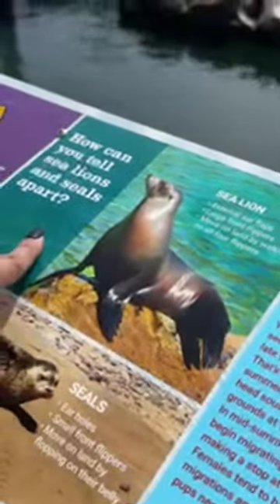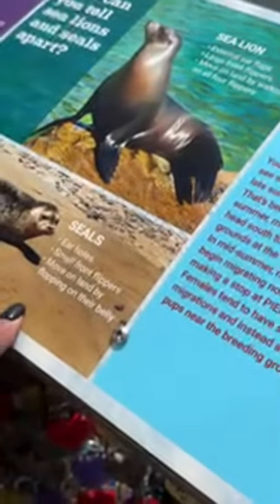Pier 39 | Sea Lions | San Francisco, California